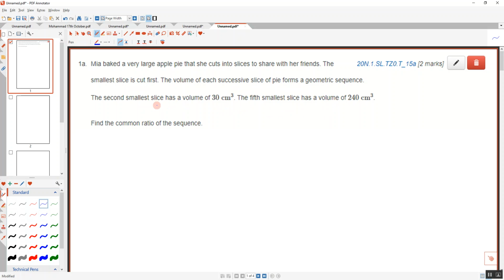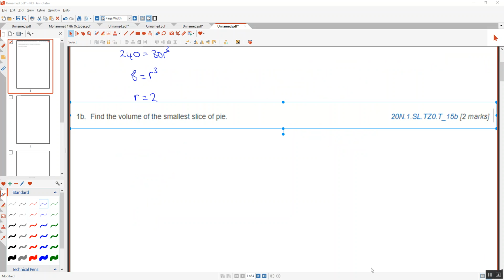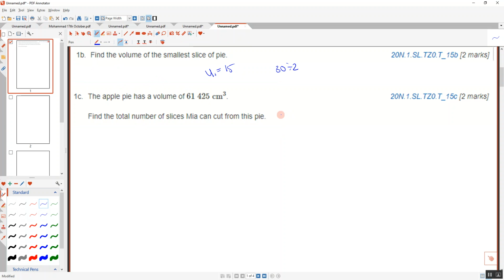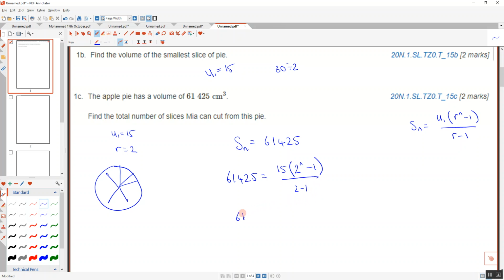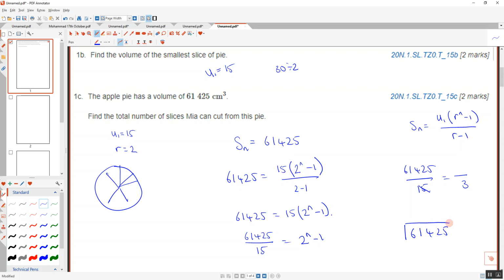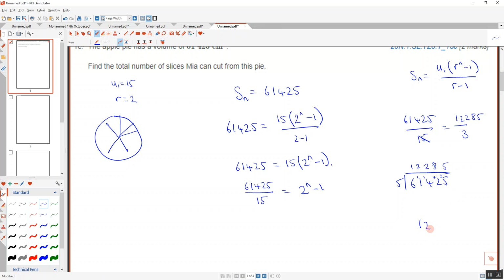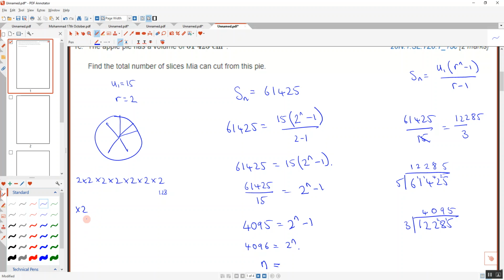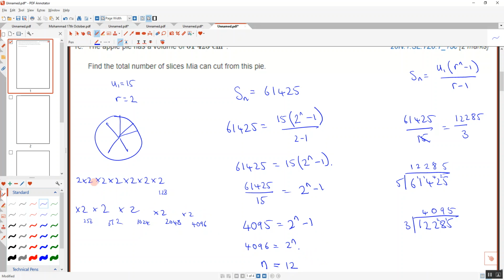Nov 2020 IB DP P1 Standard level AA maths solutions: Q15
Nov 2020 IB DP Standard level AA maths solutions: Q15